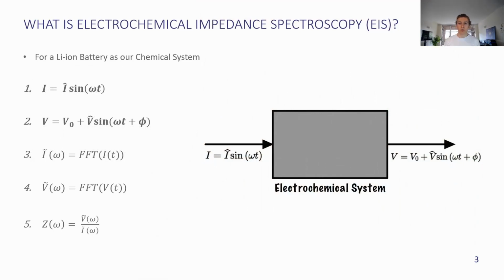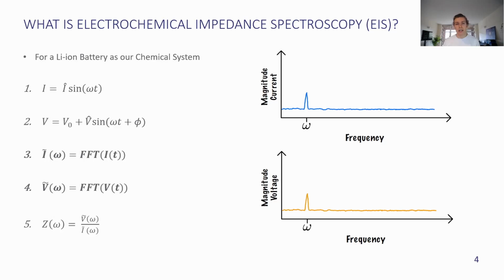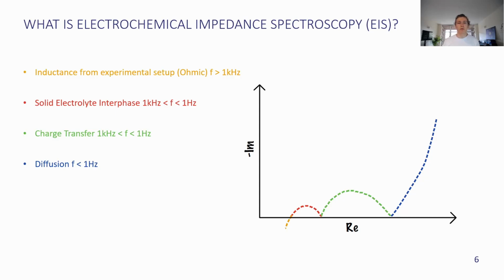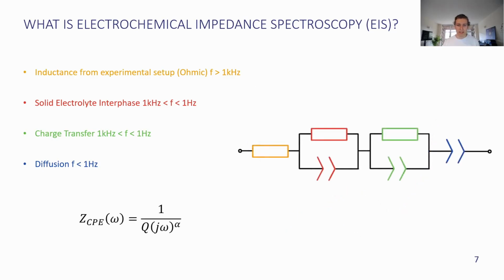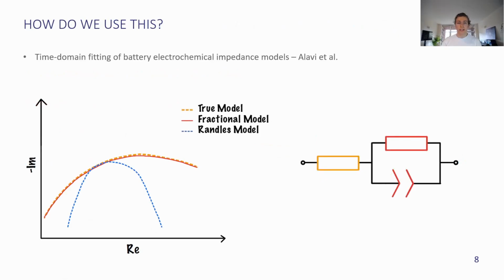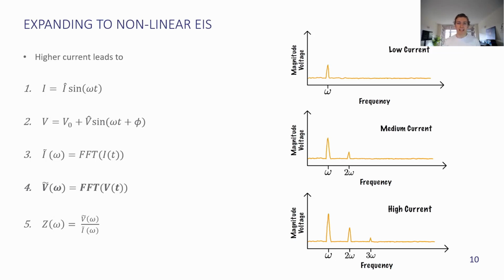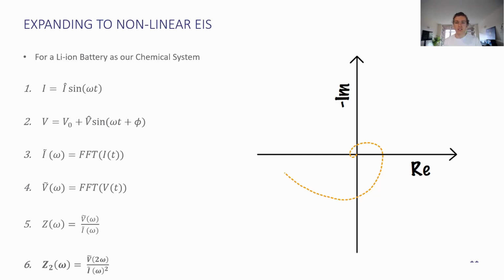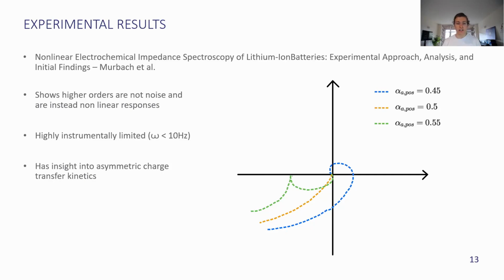Characterising batteries using nonlinear impedance spectroscopy - A. Lewis-Douglas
Robust, fast non-invasive characterisation of batteries remains an open-ended issue. One common approach is electrochemical impedance spectroscopy (EIS) which assumes batteries behave locally linearly. However, batteries are inherently non-linear systems, for example having a non-linear relationship between open circuit voltage and state of charge, and non-linear kinetics. Non-linearities appear in the voltage response when a battery is exposed to higher amplitude excitation currents. It is necessary to include nonlinear operational regimes in model parameterisation in order to provide a better understanding of behaviour. This talk will discuss recent literature on nonlinear EIS with a focus on how the technique might improve battery diagnosis.